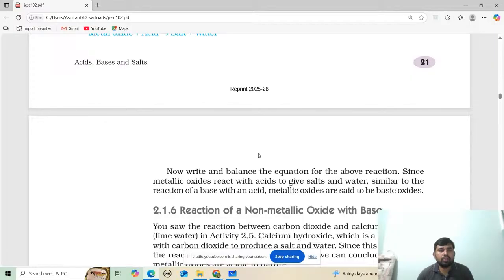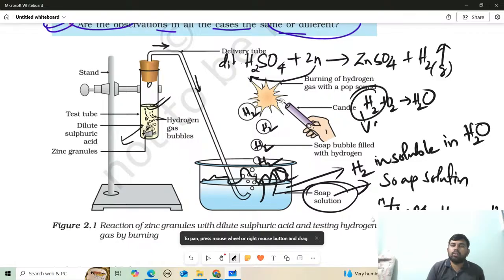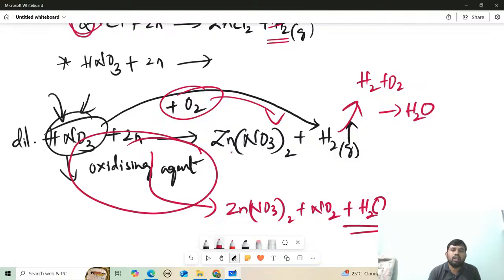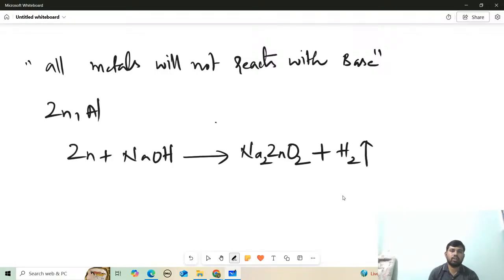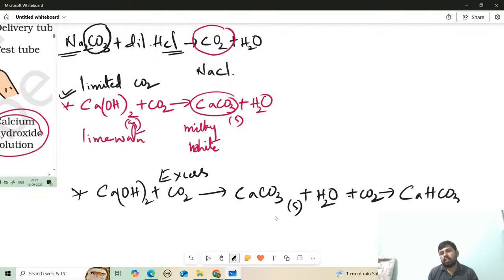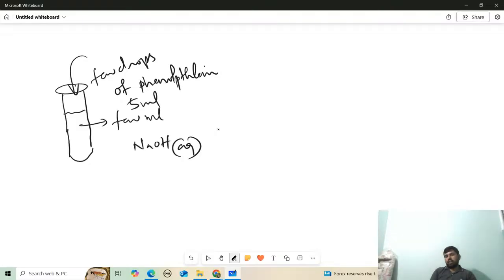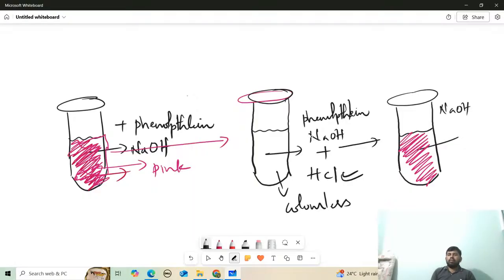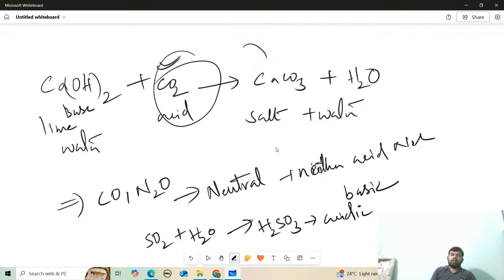Acids,Bases and Salts Part-02